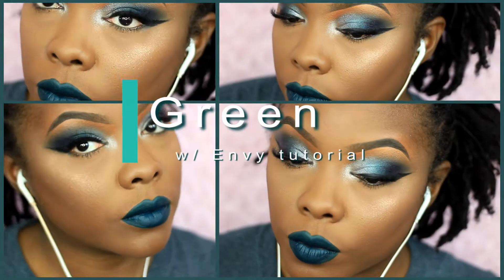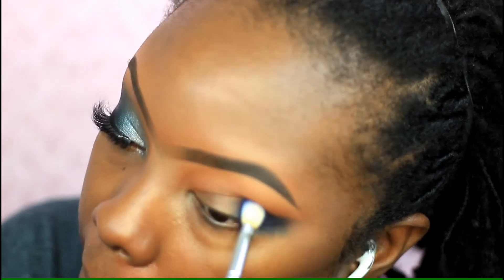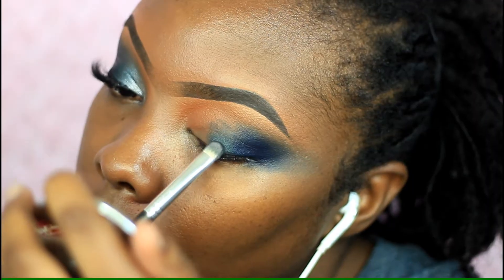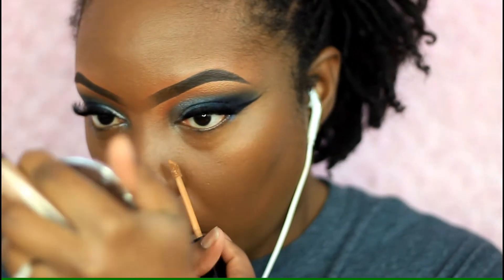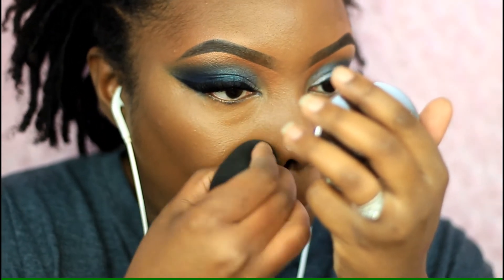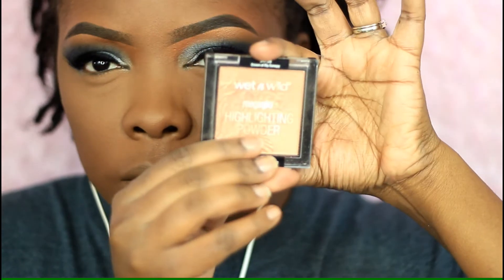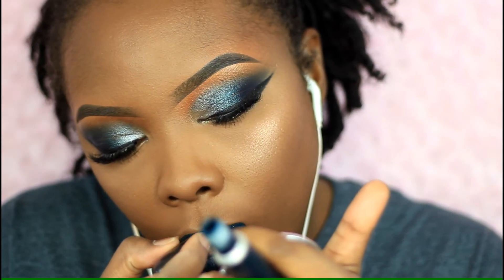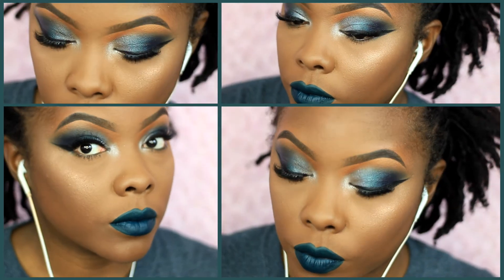JUVIA'S PLACE MAGIC PALETTE│ GREEN EYES AND LIPS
Juvia's Place: Magic mini palette
-Nana (light brown)
-Yejide (Dark blue)
-Vai (Silver)
-Yemoja (inner highlight)

Foundation: Maybelline FitMe: 368
Powders: Maybelline FitMe; 35 & 40
Highlight: Wet n' Wild; crown of my canopy
Lipstick: MAC; Young attitude

♥- SnapChat│ tamekans